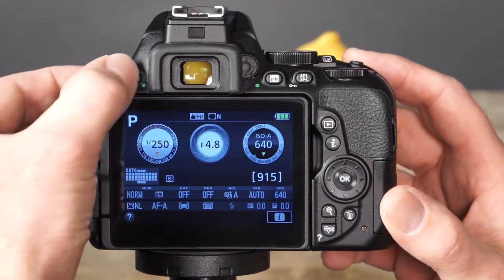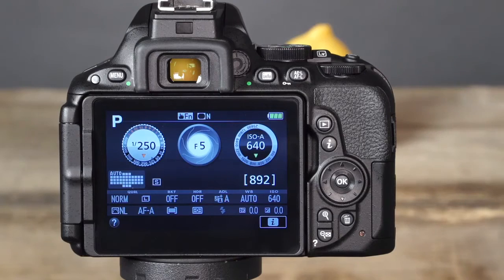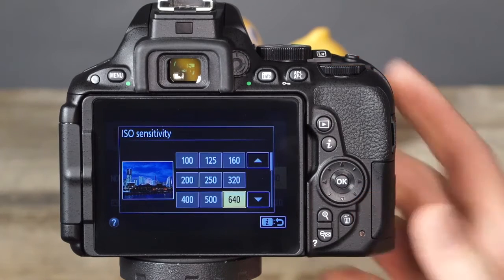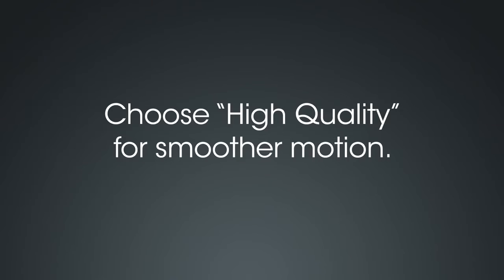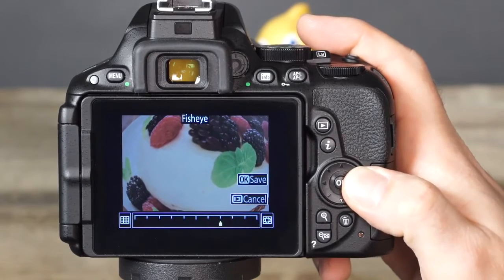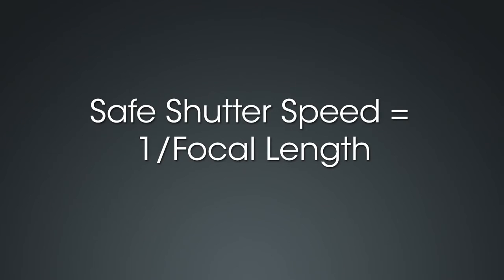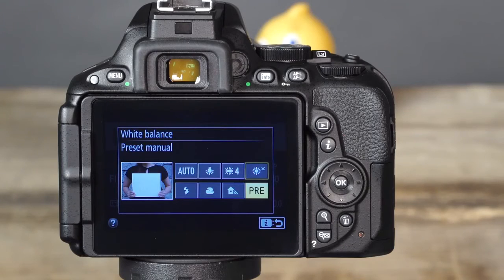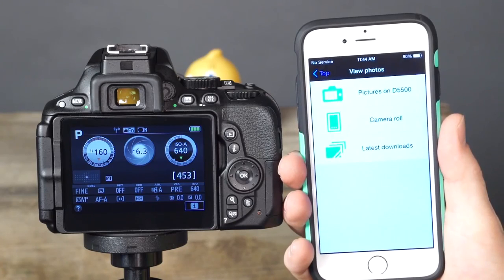Nikon D5500 Instructional Guide by QuickPro Camera Guides